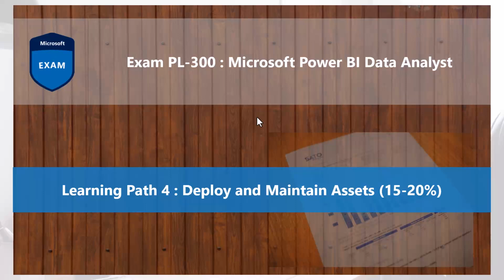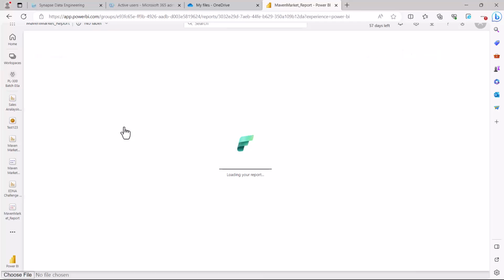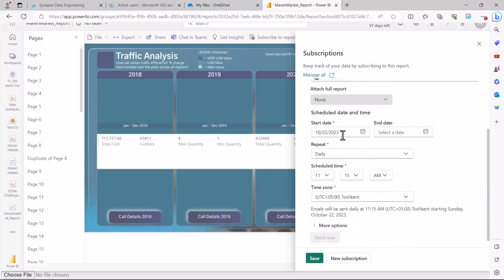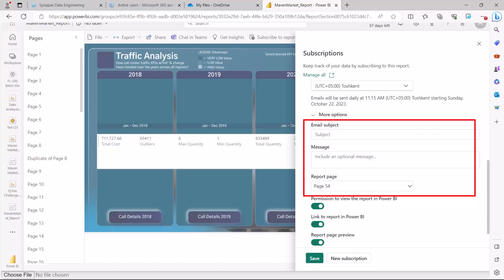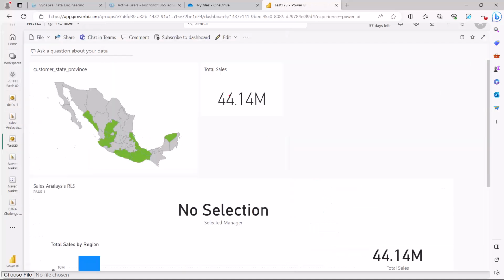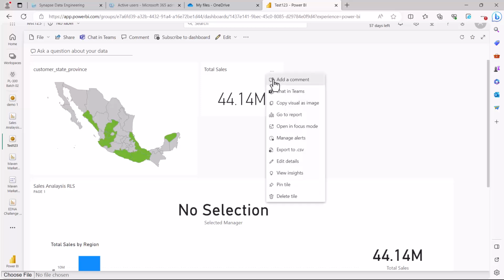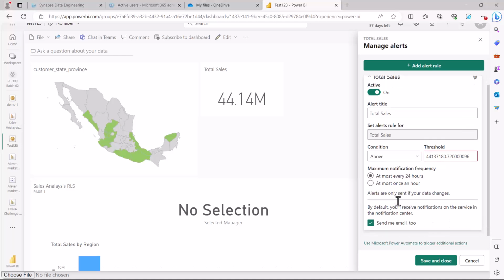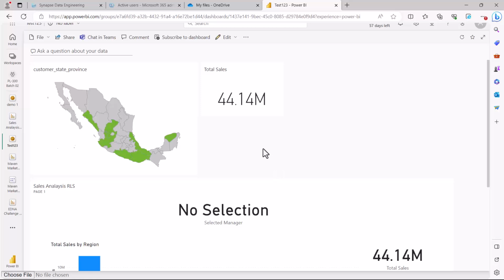110. Crack the Power BI PL-300 Exam Preparation - Configure subscriptions & data alerts in Power BI